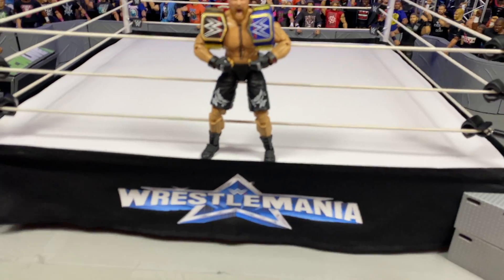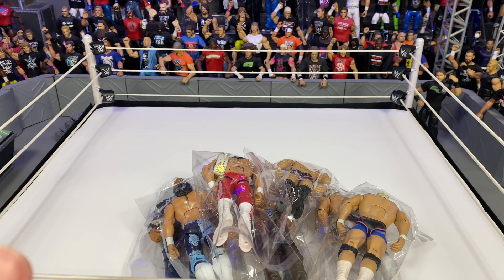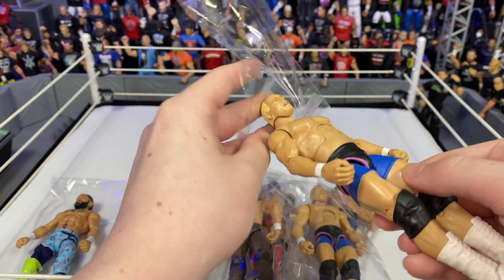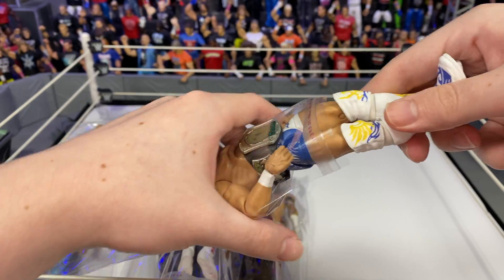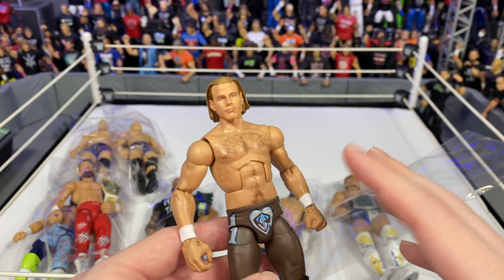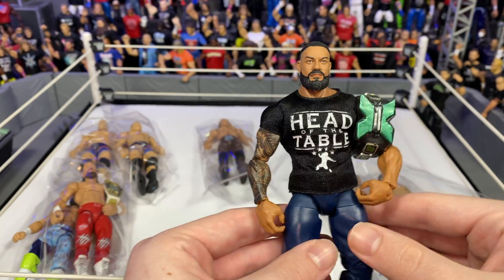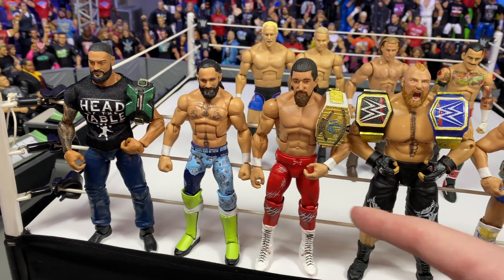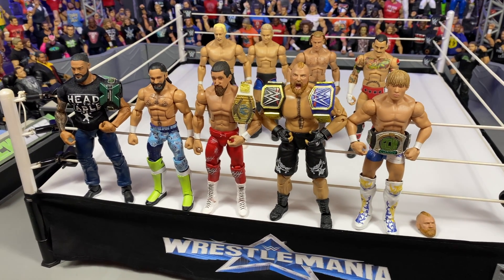WRESTLEMANIA 38 FIGURE RING + BAG FULL OF CUSTOM WWE FIGURES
WRESTLEMANIA 38 WWE FIGURE RING + BAG FULL OF CUSTOM WWE FIGURES! Awesome 2022 Brock Lesnar Figure

GCW is a wwe action figure pic fed featuring some of the best wwe action figure matches on YouTube!